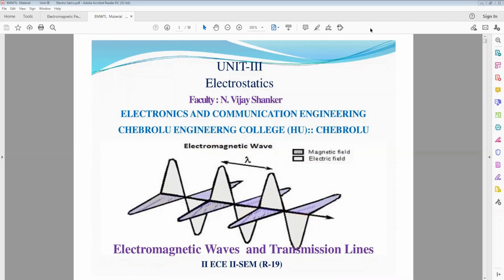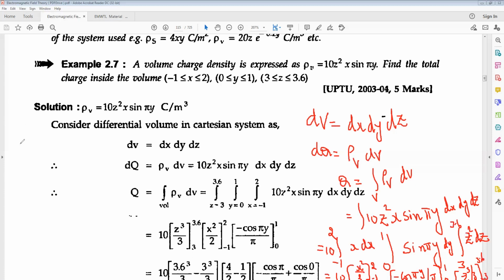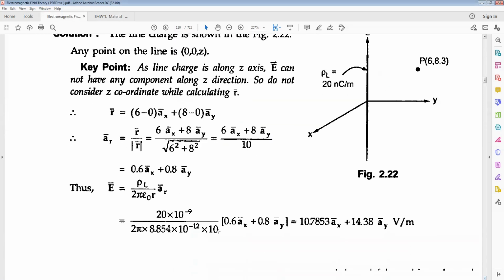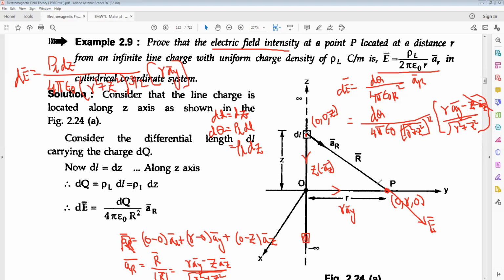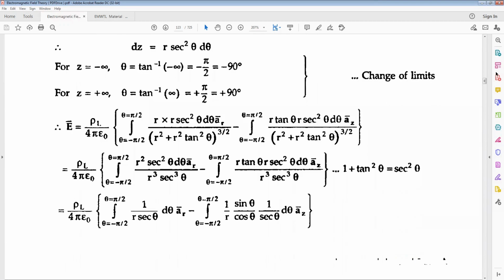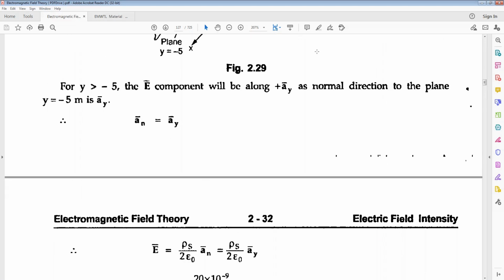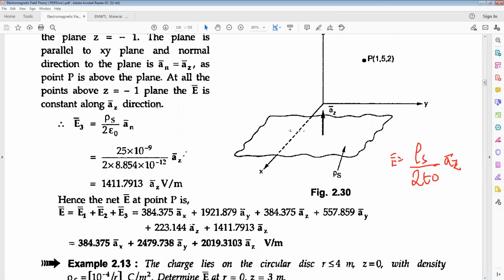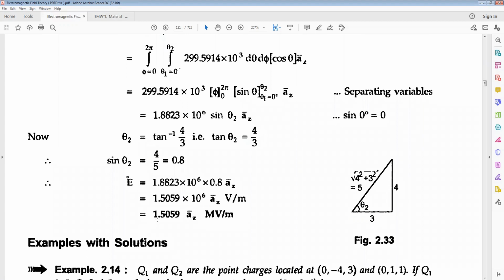JNTUK R 19 II ECE II SEM SUB EMWTL UINT III TOPIC Elecrostatics Examples 02 Lecture 15 By NVS